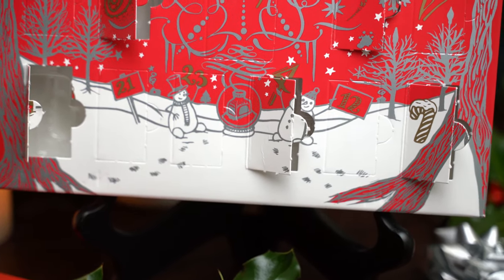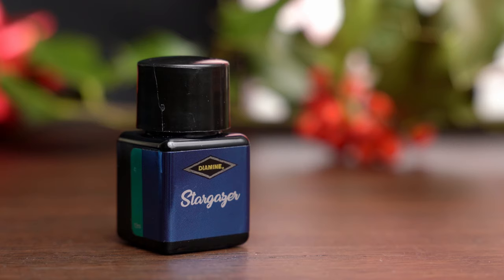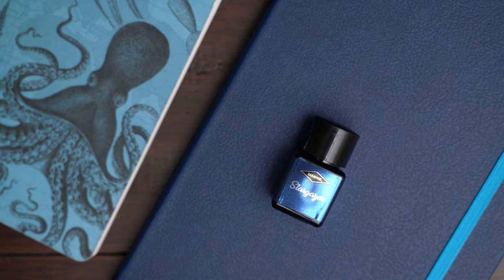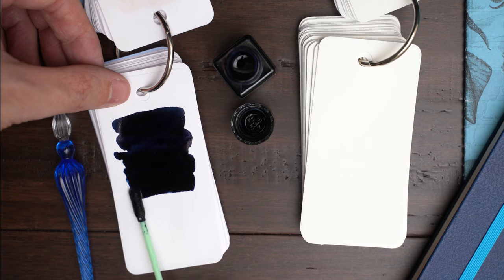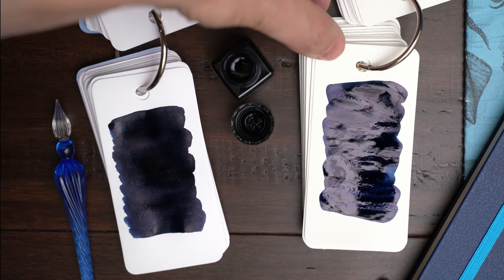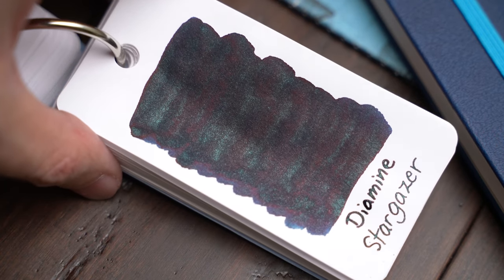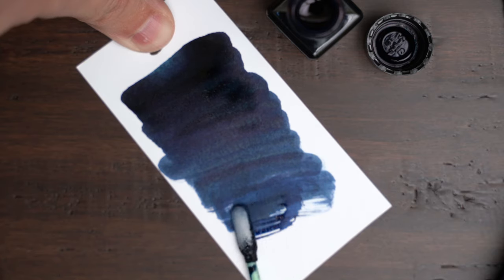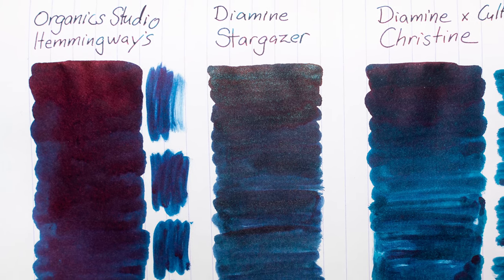Diamine Inkvent Calendar 2021: Day 12, Stargazer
This is a daily video series of the new red Diamine Inkvent calendar for 2021. Each day I'll open the day's calendar door and swatch the ink that's inside. Some days I may also compare some other inks, but mostly that will be all. There may be some spoilers if you read below this line... fair warning. It's also possible that the ink sequence may not be identical between calendars.

This ink is called "Diamine Stargazer", and it's a very dark blue ink with green shimmer and red-bronze sheen.

In the video, I mention that the ink name reminds me of the old Mother Love Bone song "Stargazer". The band's singer, Andrew Wood, died just at the beginning of the "grunge era" of a heroin overdose. His bandmates Stone Gossard and Jeff Ament joined Eddie Vedder on their way to forming Pearl Jam. Soundgarden's Chris Cornell... who had been Andrew Wood's roommate... wrote the song "Say Hello to Heaven" as a tribute to Wood, brought in Vedder as a vocalist, and they briefly formed Temple of the Dog to record the song, and then a whole album.  I have no idea how I got away with  playing a clip of a Temple of the Dog song in this video.